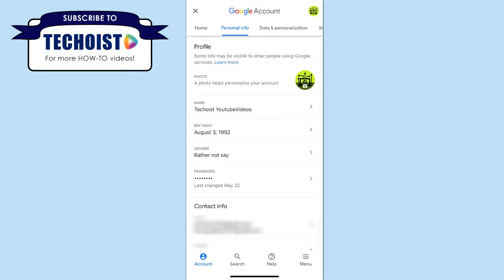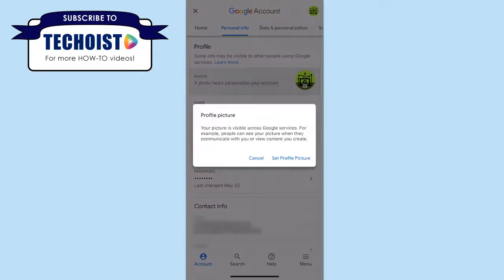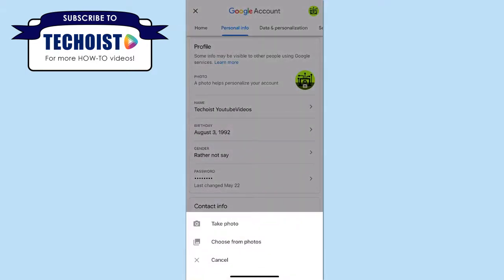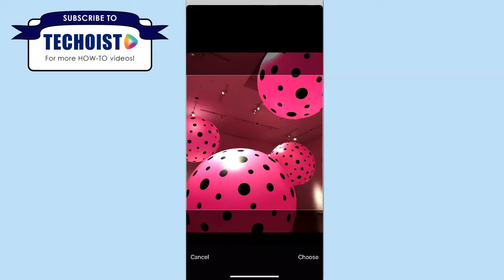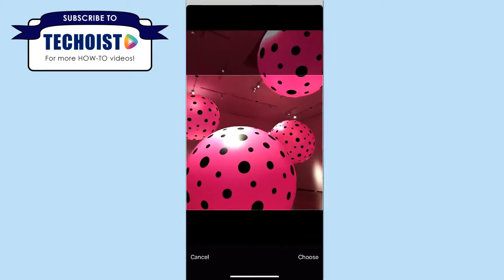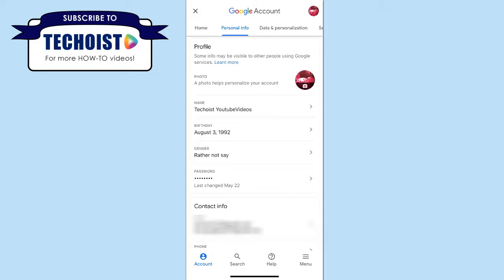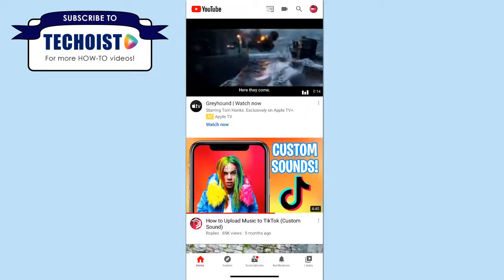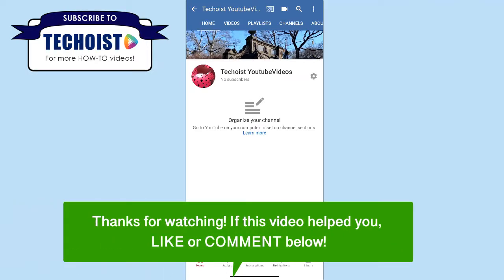How To Change YouTube Profile Picture On Phone - iPhone, Android, iPad ✅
How To Change YouTube Profile Picture On Phone - iPhone & Android ✅
Learn how to change YouTube profile picture on phone (iPhone, Android, iPad & other mobile devices) by following the simple steps in this YouTube tutorial video...